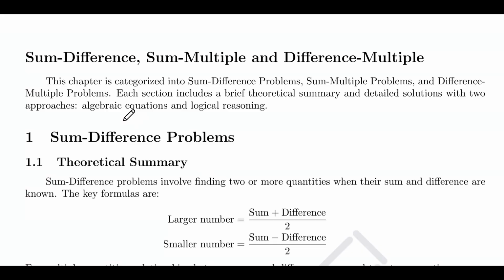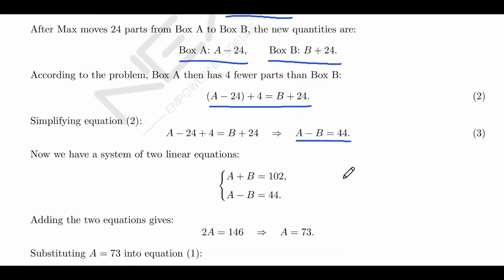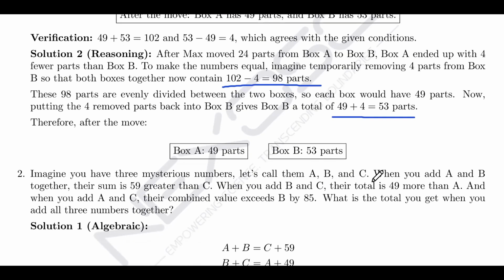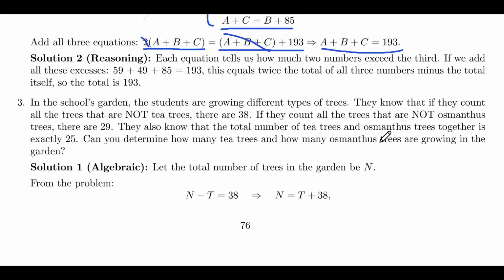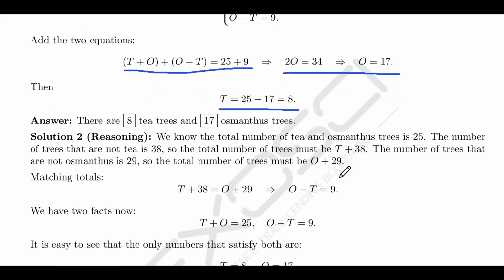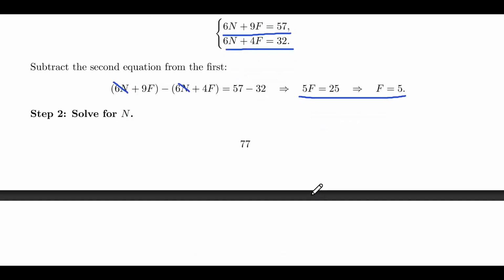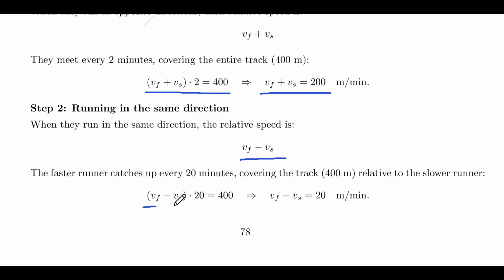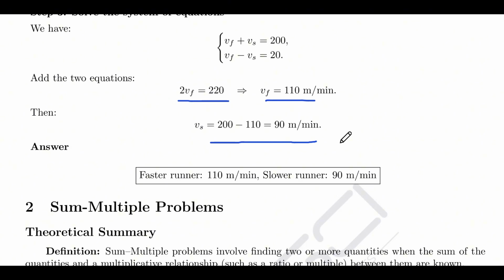Lecture 9: Sum-Difference Problems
This segment concludes our deep dive into Sum and Difference Problems. The key takeaway is simple: while mental shortcuts are fast, the algebraic method is systematic and always works.This quick summary highlights the essential steps to solve any problem with two unknowns (X and Y) and two linear relationships:

Setting up the System: Learn to translate complex word problems into a clear system of two linear equations (two unknowns, two relations).

The Power of Combination: Master the technique of combining the two equations (through addition or subtraction) to effectively eliminate one variable.

The Final Steps: Solve for the remaining variable, then use back-substitution into one of the original equations to find the value of the second unknown.

This method guarantees an accurate solution for any Sum and Difference puzzle, providing a robust, repeatable strategy that moves beyond intuition to solid algebra.